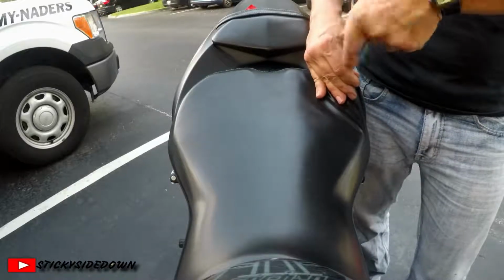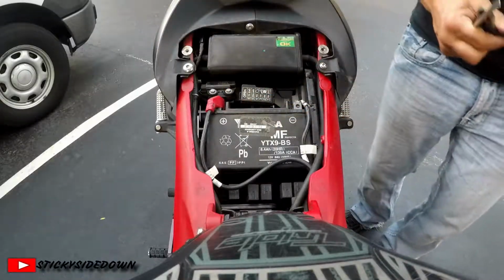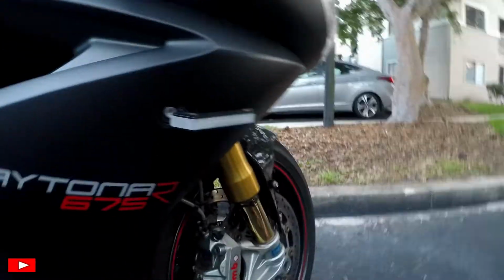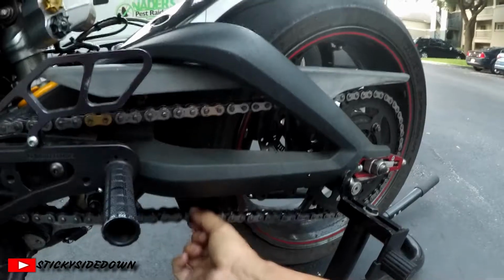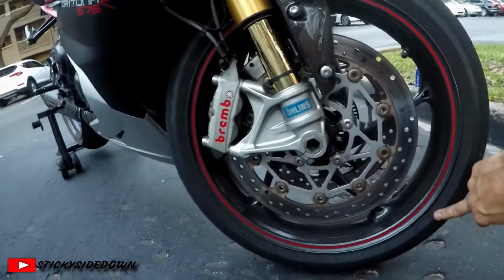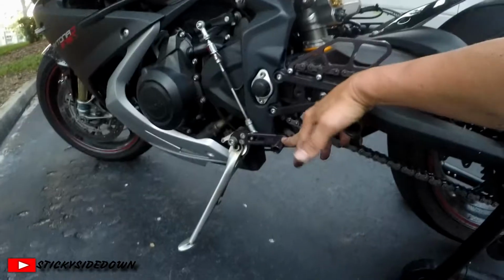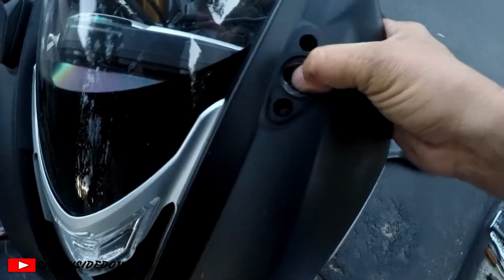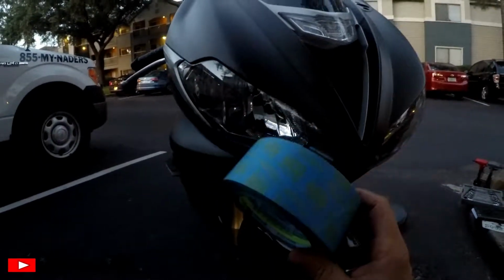prepping my bike for track day at JenningsGP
Throttle kit; Windscreen; Bluetooth; GoPro Mic Adapter; Microphone;